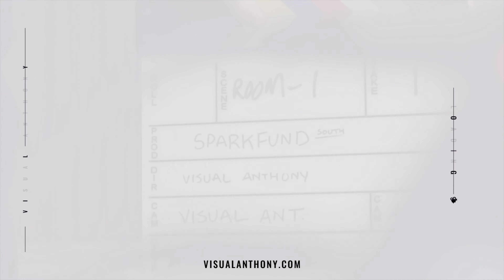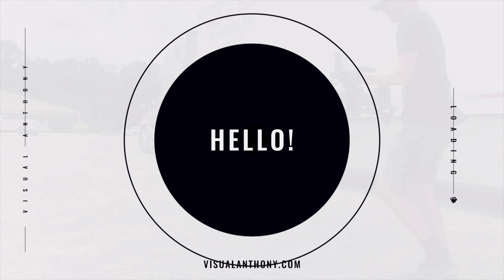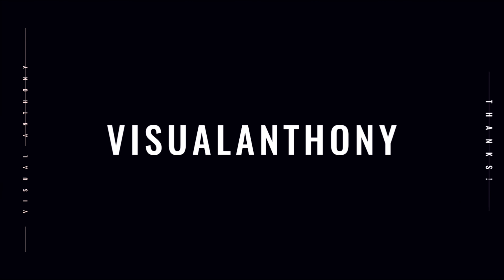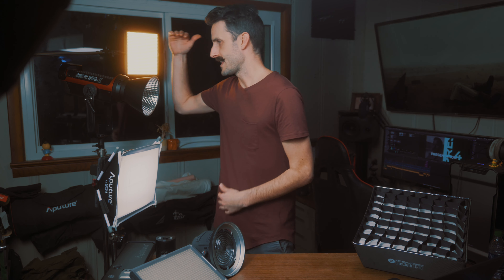Can't Get Your Lighting Right? Try These on for Size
When our clients hire us, the professionals, they expect professional results. With that said, we only use the best of the best when it comes to lighting and modifiers.